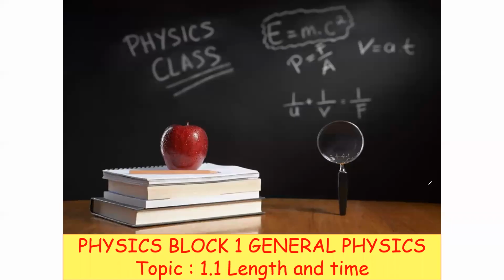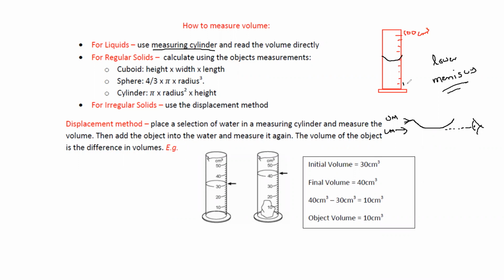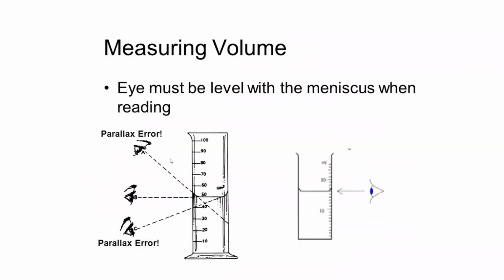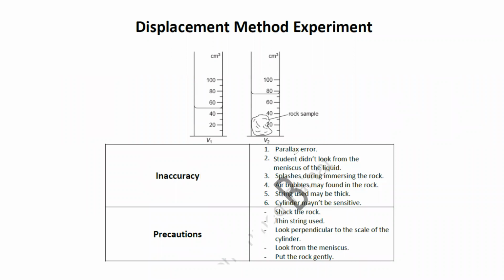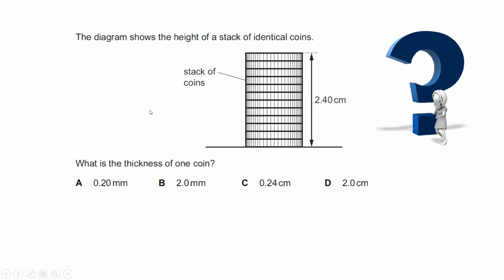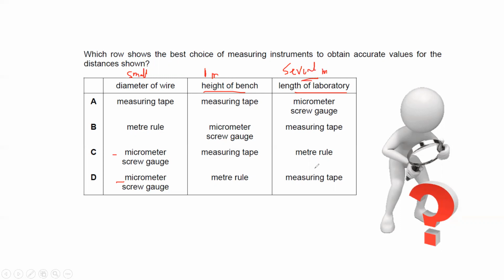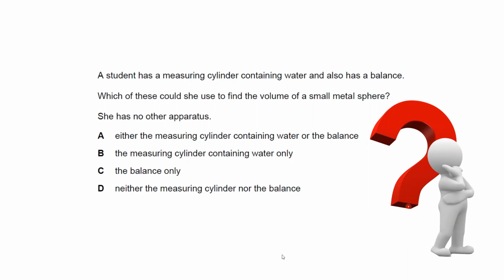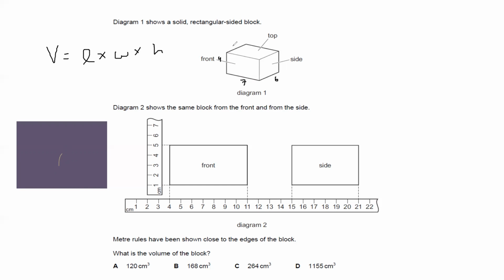Measurement questions Cambridge IGCSE O level Physics 0625 0972 5054 Lesson 2 part a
Measurement questions